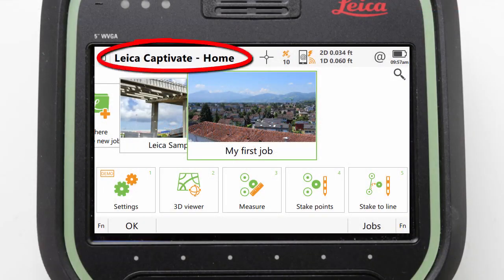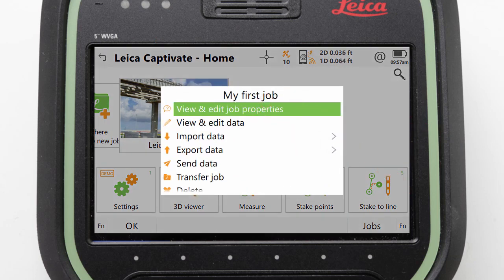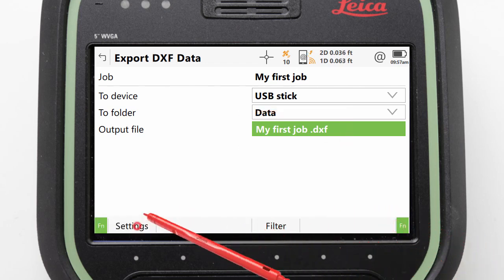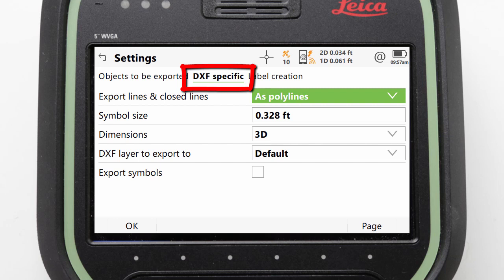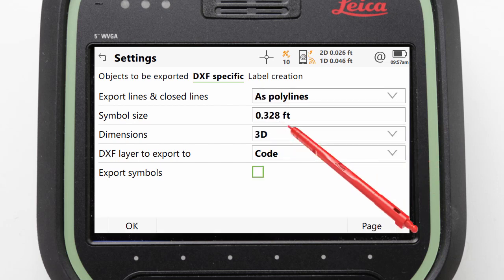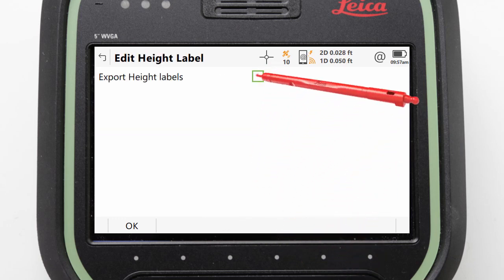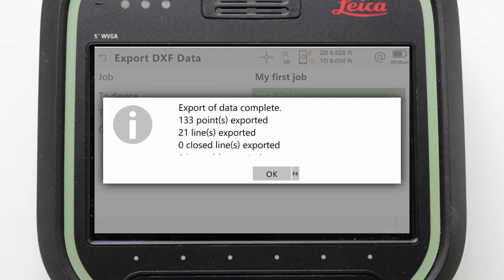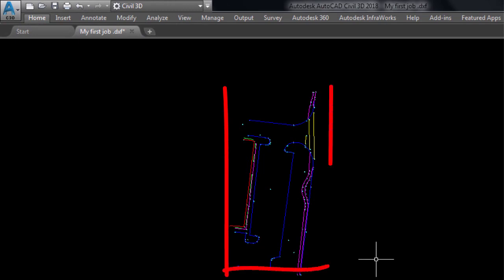LEICA GS07 exproter un fichier DXF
Recepteur GPS LEICA GS07 - implantation de bâtiment rapide et fiable.